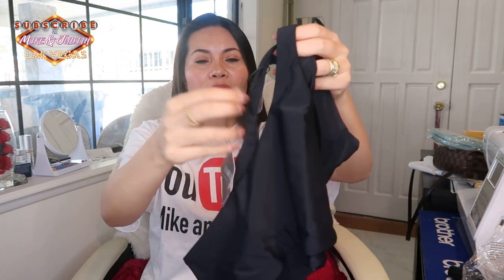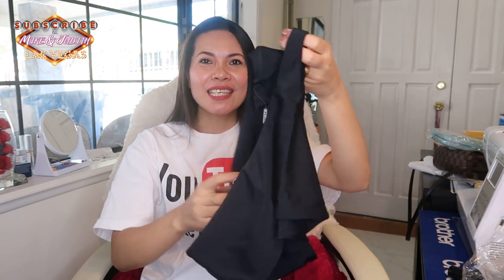ZAFUL BIKINI TWO PIECE SWIM WEAR TRY ON HAUL & REVIEW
HELLO  EVERYONE   ANOTHER VIDEO  HERE THIS IS A ZAFUL TWO PIECE SWIM WEAR   .  PLEASE WATCH THE VIDEO  SO YOU WILL KNOW THE QUALITY OF THE PRODUCT ITS AFFORDABLE  PO SYA . STAY SAFE

LOVE,
Mike&Judith

BODY MEASUREMENTS :
Height= 5"2
Bra size  = 32B
Waist line = 25 1/2
Hips = 36in
Weight = 47kg
Dress Size = Small